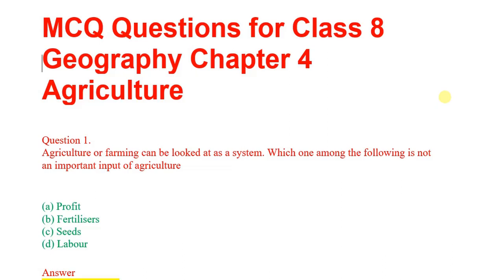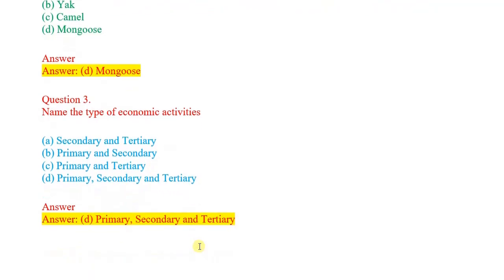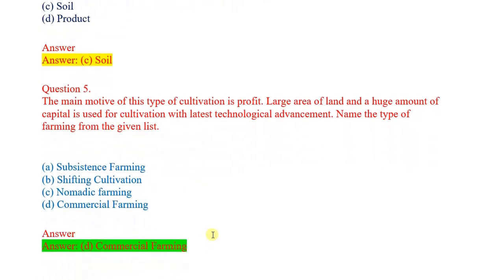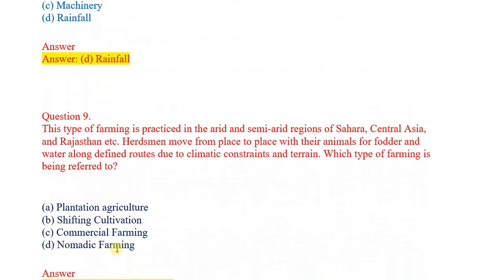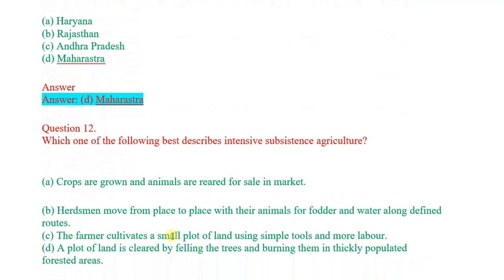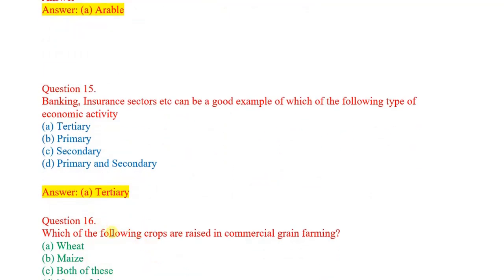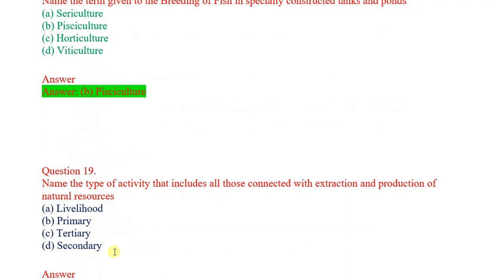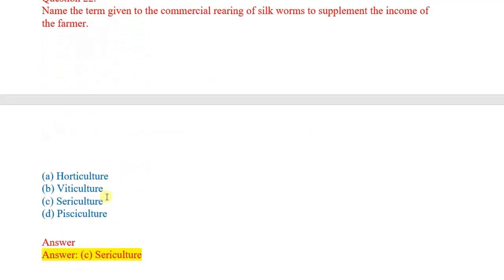8th class agriculture bits|TET & DSC bits|NMMS bits|Geography bits|group1-2-3 bits|new syllabus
8th class agriculture bits|TET & DSC bits|NMMS bits|Geography bits|group1-2-3 bits|new syllabus

 From trade to territory |important 8th class bits